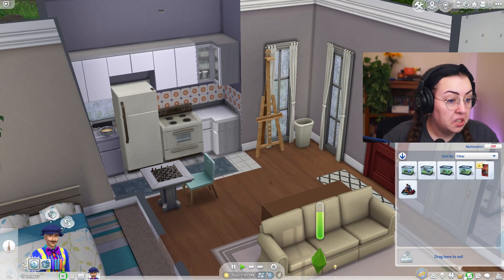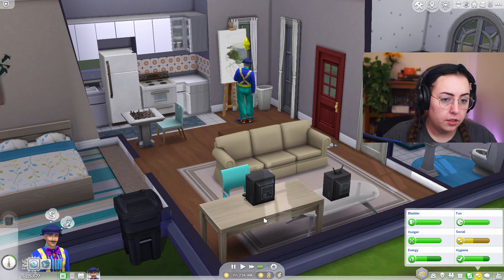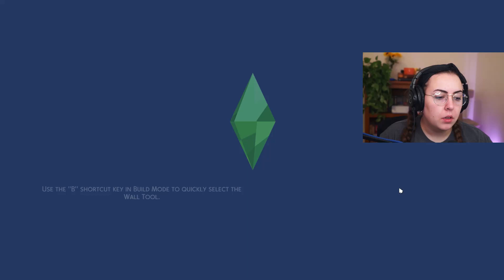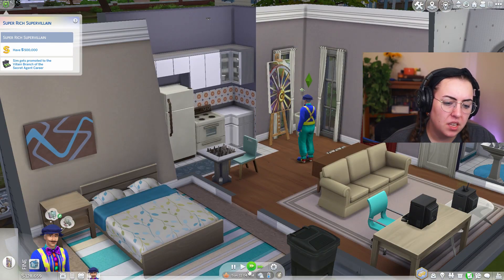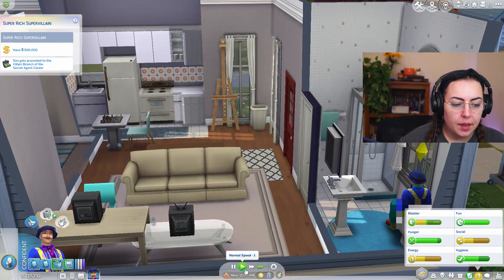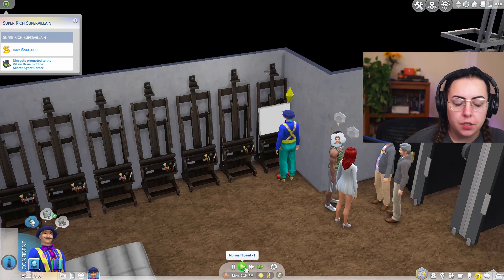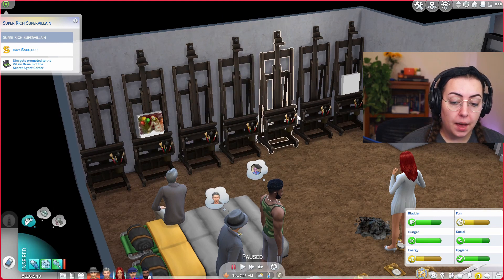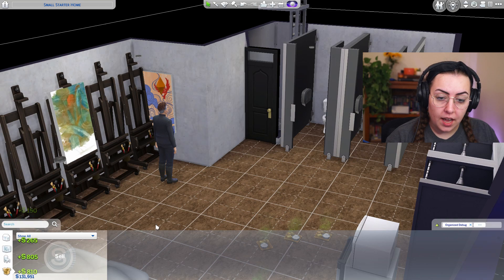I started a sweatshop in my basement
I'm having too much fun
Stalk Me!